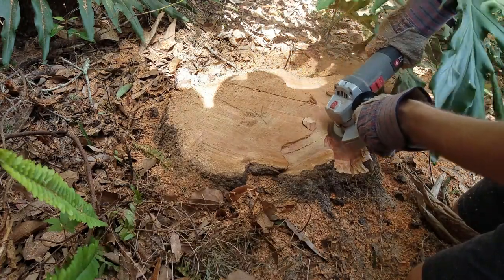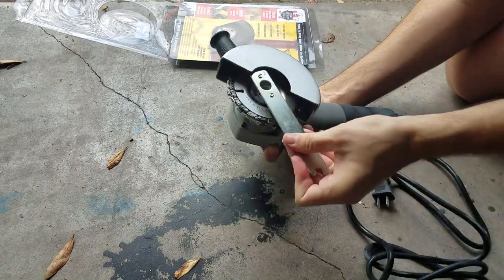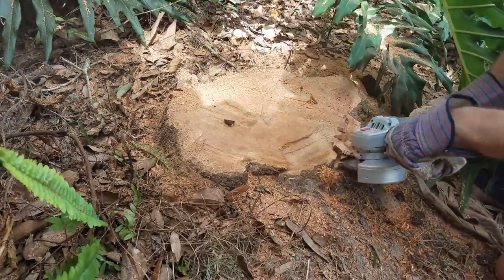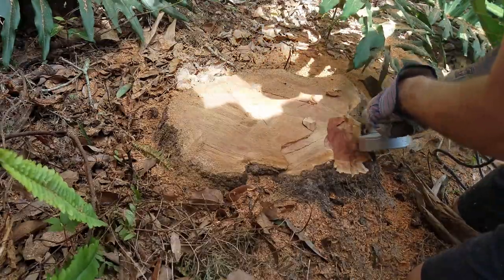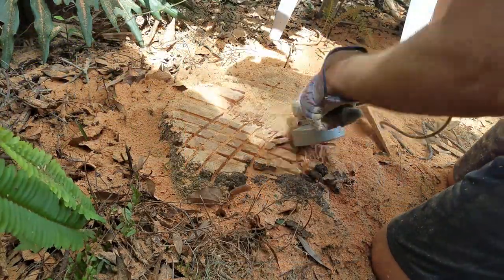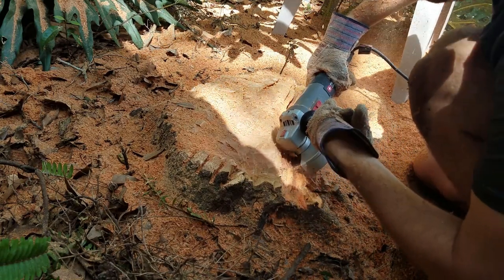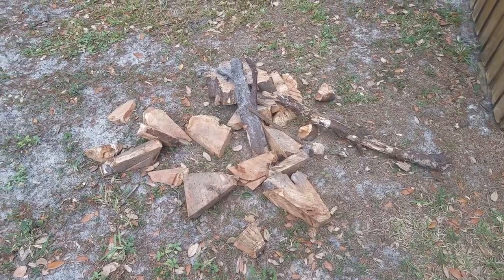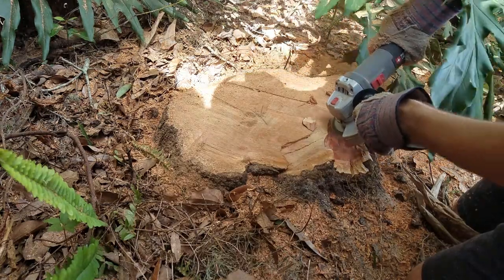Tree Stump Removal With Angle Grinder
This is my experience trying to remove a decent size tree stump using only an angle grinder and a wood cutting wheel.  I knew it was not going to be the 'easy way' but I wanted to try to find a way to avoid an equipment rental if I could.  This is probably fine for small stumps but I wouldn't recommend it for bigger ones :)

Link to the King Arthur Lancelot woodcarving disc:

Link to the Porter Cable angle grinder: